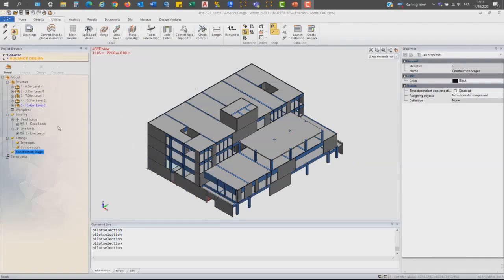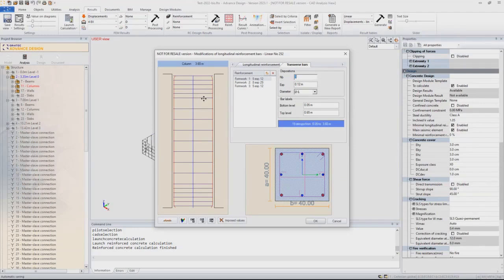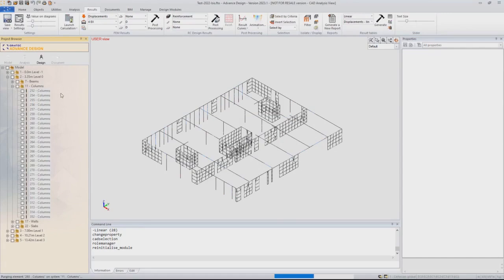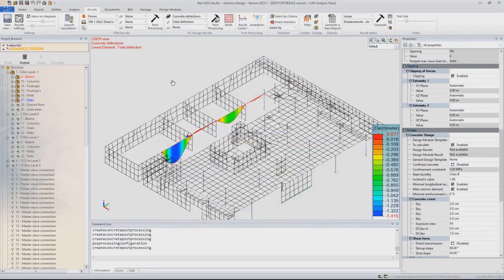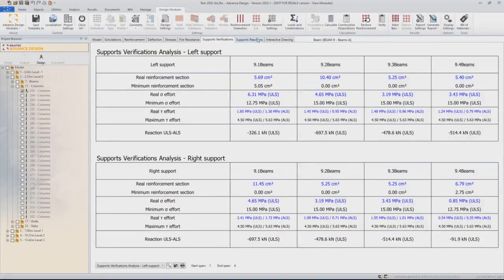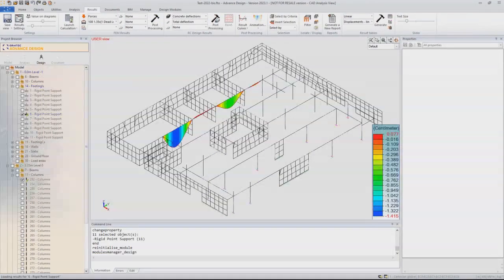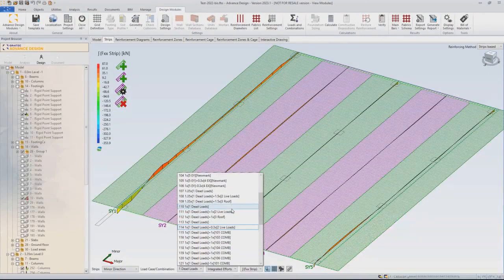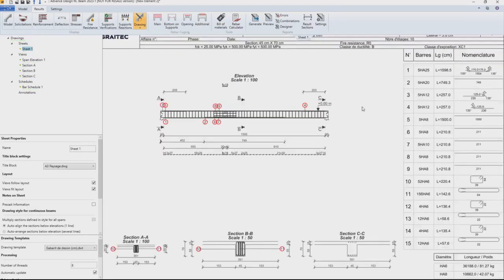Design your RC structures with Advance Design and its modules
RC modules in GRAITEC Advance Design are powerful tools for designing and analysing reinforced concrete structures. These modules offer a wide range of functionality, allowing engineers to efficiently create accurate and optimized designs.

One of the key features of the RC modules is their ability to generate detailed 3D reinforcement cage of the reinforcmenet of concrete elements such as beams, columns, slabs, and walls. These models can include complex geometries and can be easily modified to suit specific design requirements.